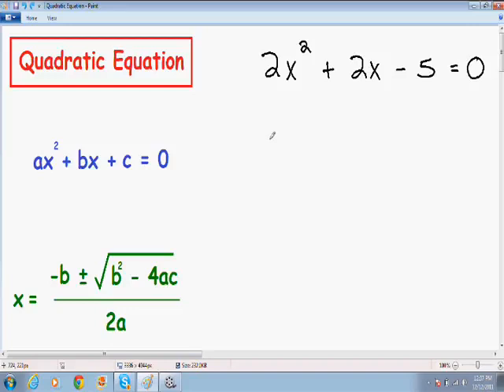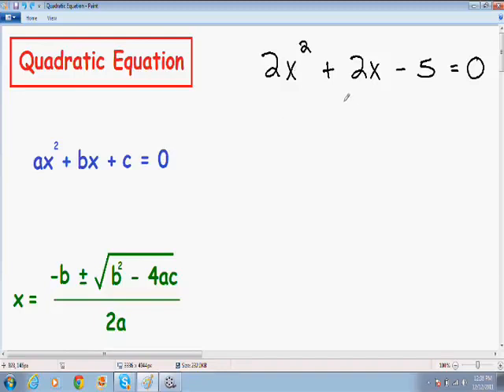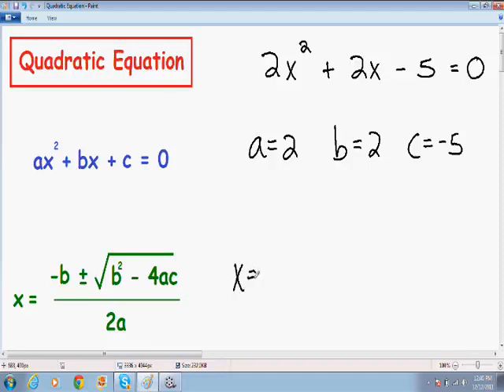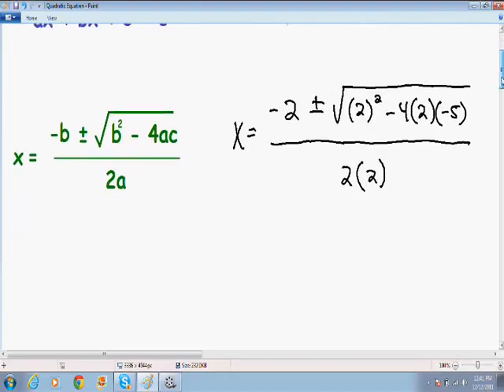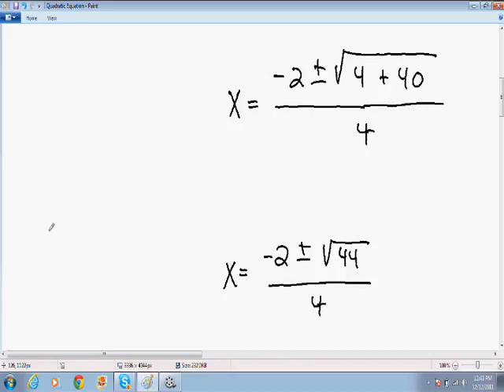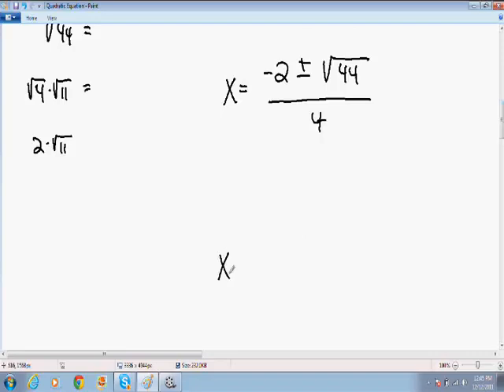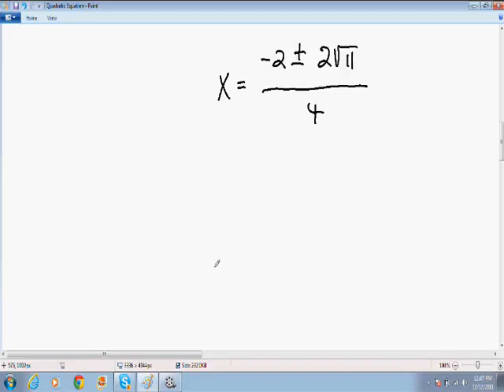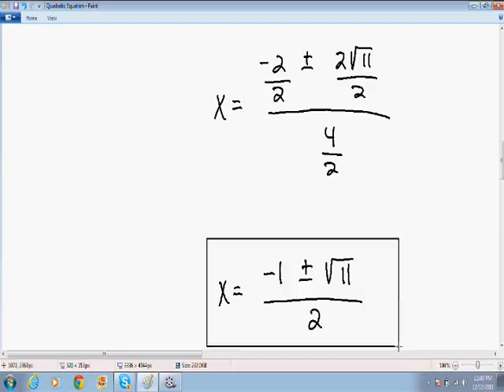Using Quadratic Formula to Solve Quadratic Equation